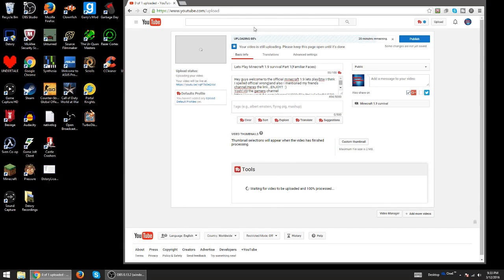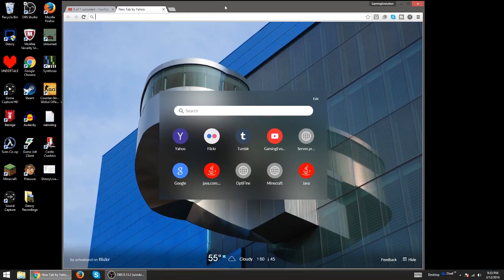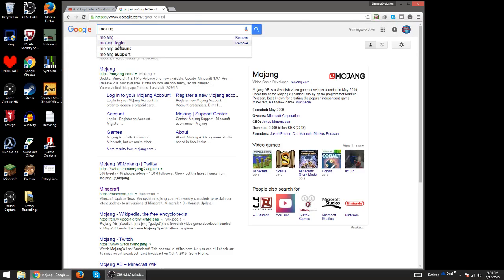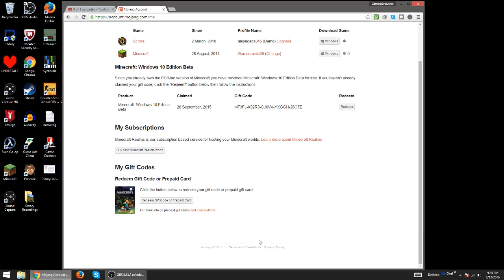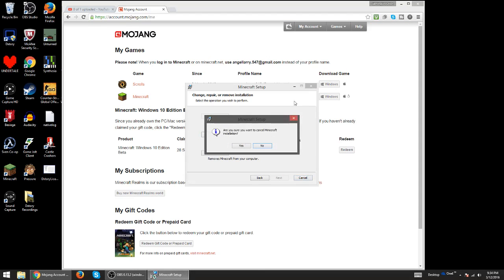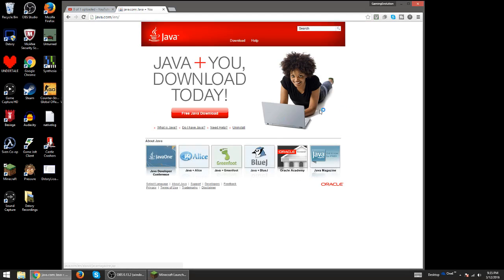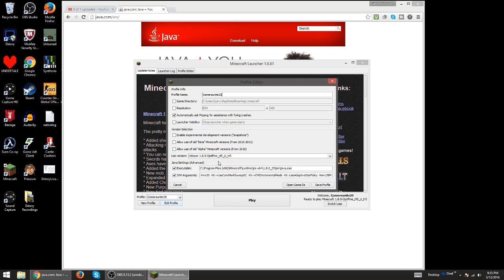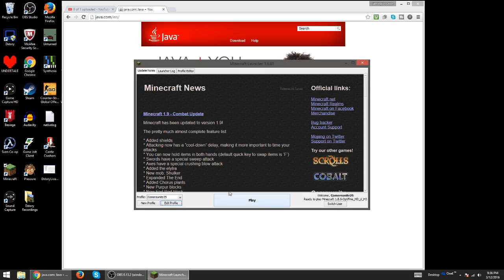How to Install Minecraft(properly)and Java SE binary FIX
Hey guys this is a little video showing how to download minecraft and how to fix the java se binary error and I hope you guys enjoy.